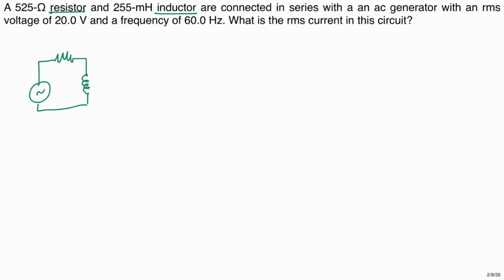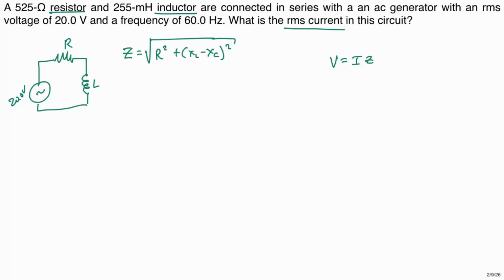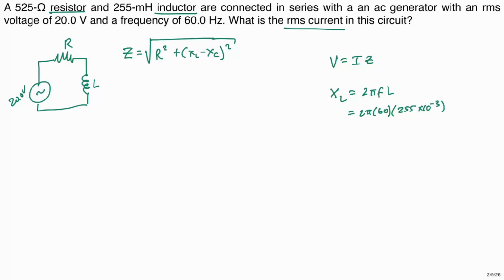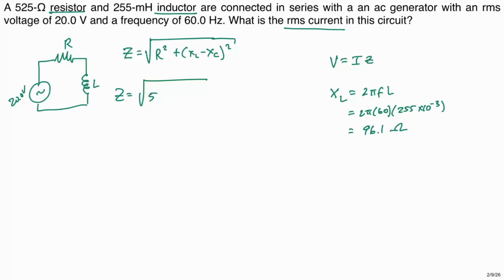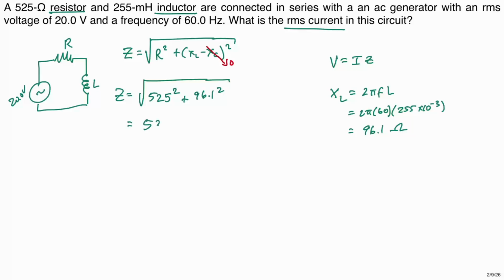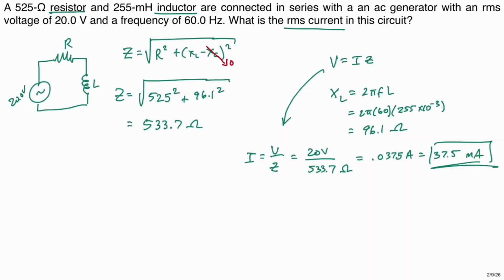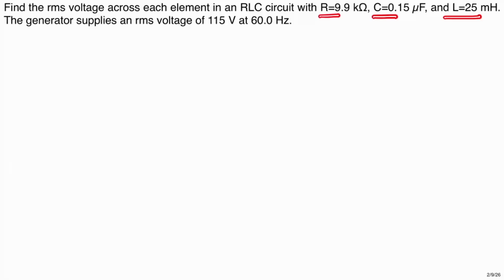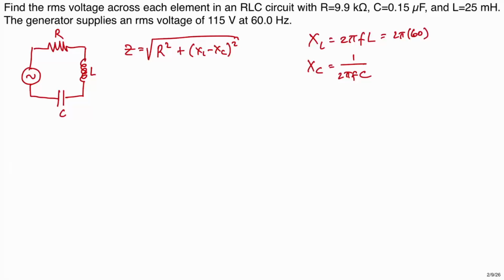2B 23 2